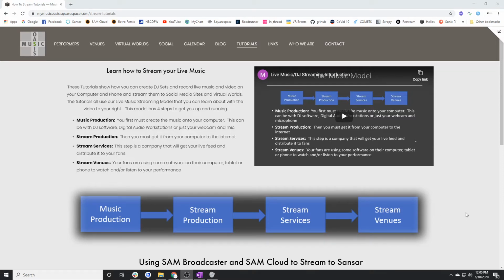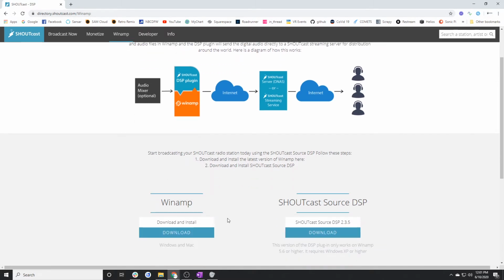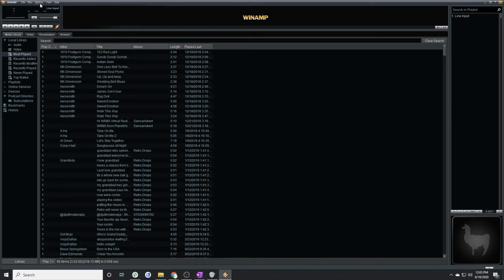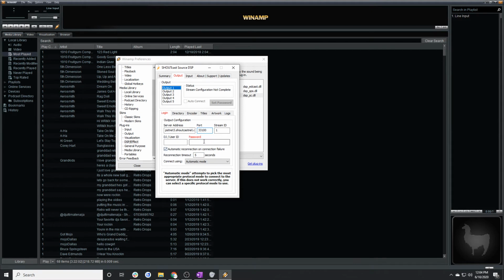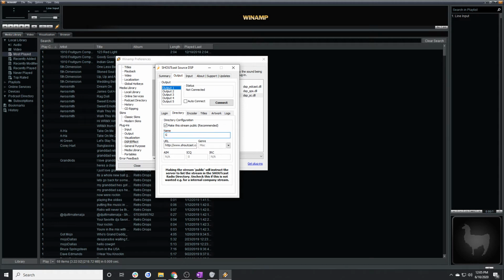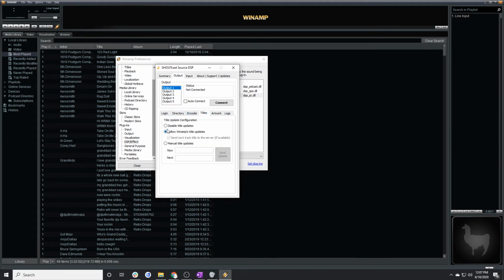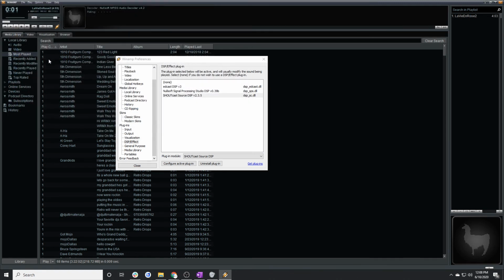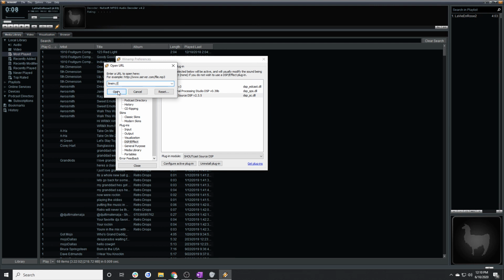Winamp to Shoutcast Stream for Live Music and DJing